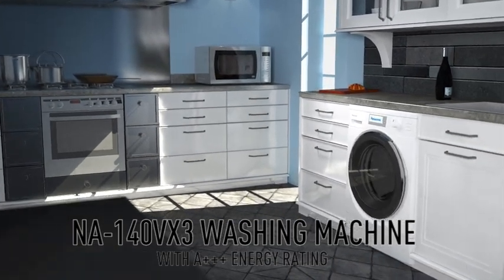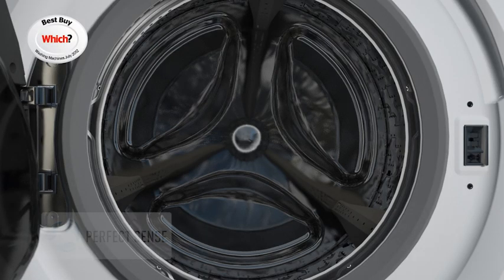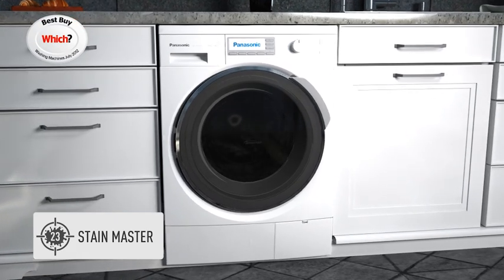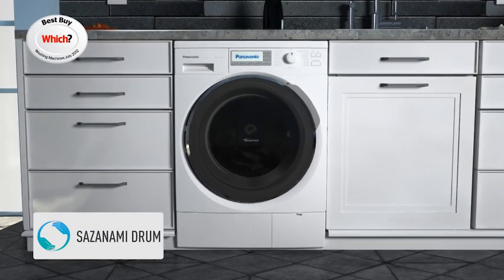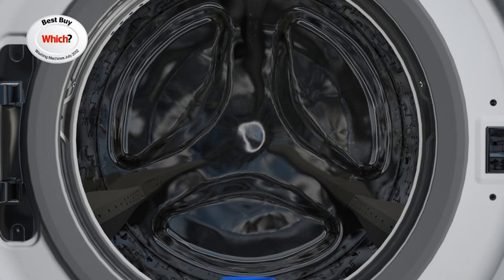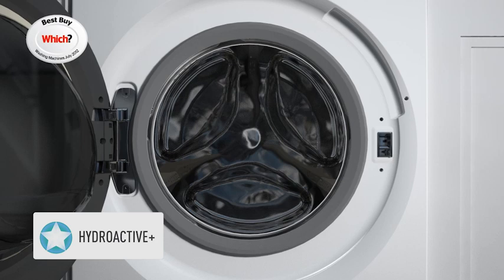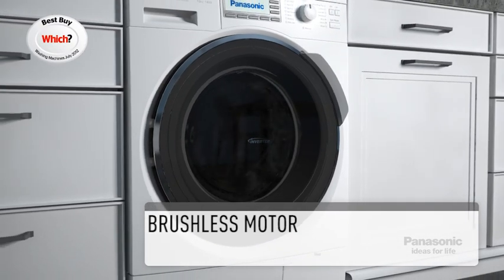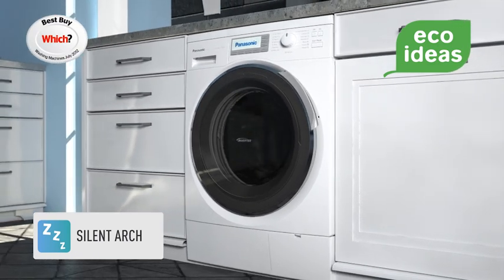Panasonic NA-140VX3 Washing Machine with A+++ Energy Efficiency Class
With intuitive controls, innovative design and intelligent washing features, Panasonic's new Washing Machine is designed around you and your lifestyle.

The 3D sensor, Perfect Sense, HydroActive+ and Inverter motor all work together perfectly to ensure clean results and the best possible resource savings. This leads to a top energy rating of A+++.

The Panasonic HydroActive+ technology consists in 5 point multi-directional showers coming from 5 directions which rapidly penetrate items and guarantee efficient washing and rinsing. In addition to that, the Perfect Sense Technology detects precisely the amount of clothes to reduce waste of water and get the best washing results. The 3D Sensor Wash analyses the movement of the drum, detecting the movement of the laundry in the machine and making adjustments to enable the laundry to tumble from the optimal position. The result is the best possible washing performance -- whatever the wash.